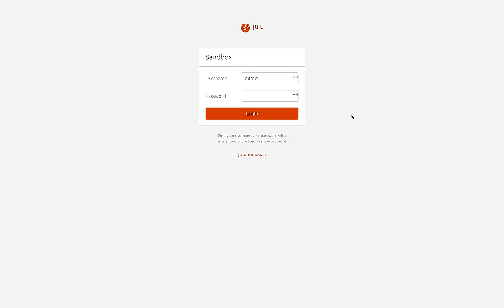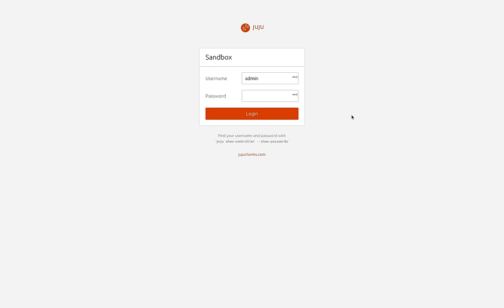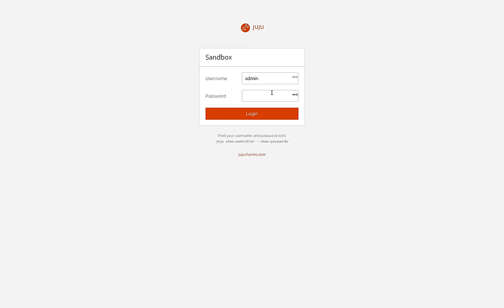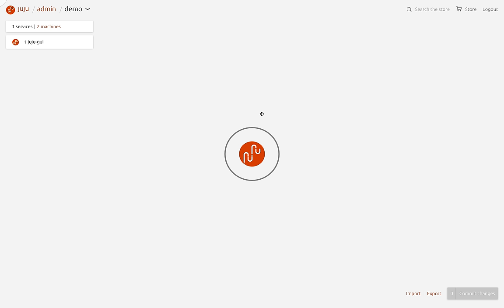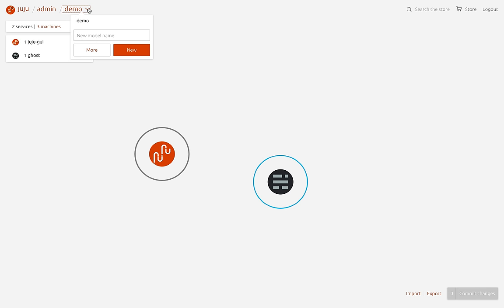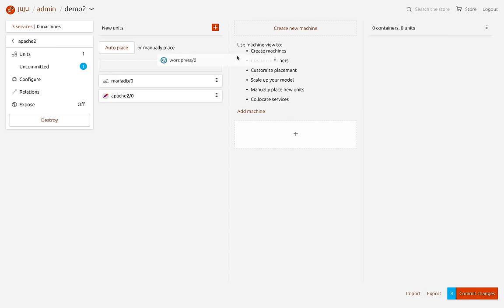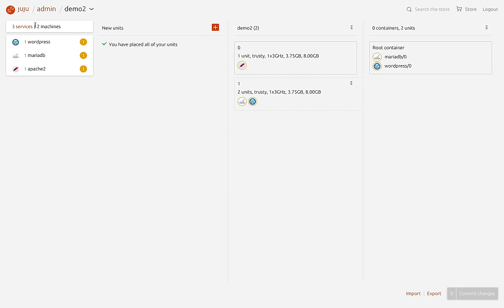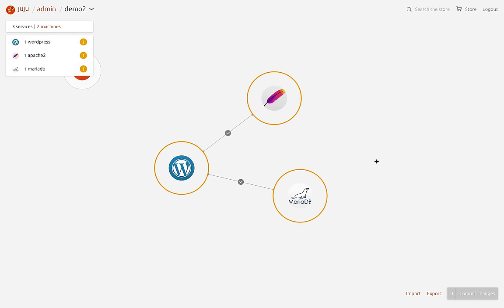Juju GUI 2.1.0 Released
Jeff from the UI Engineering team gives a run through of the features in the latest release of the Juju GUI 2.1.0

We are always interested to hear what you think about the GUI and for input on what features you want to see next.

We can be found on IRC on freenode.net in juju and juju-gui, on the Juju mailing list